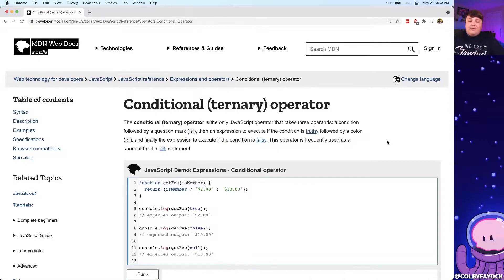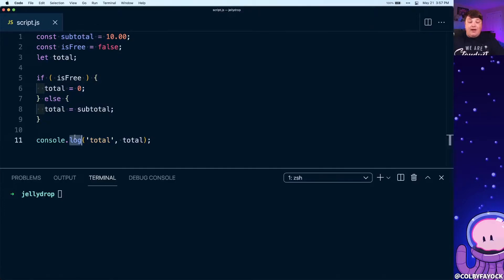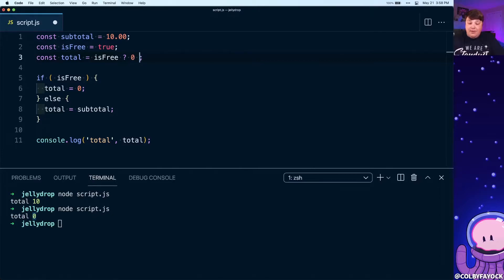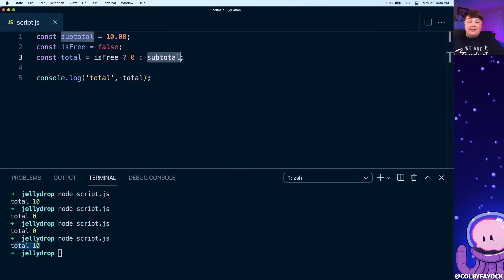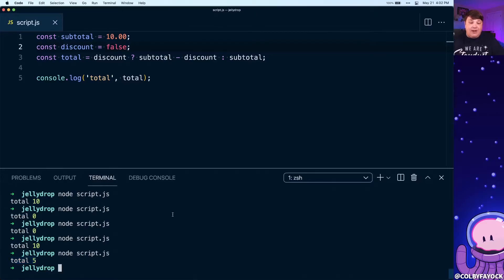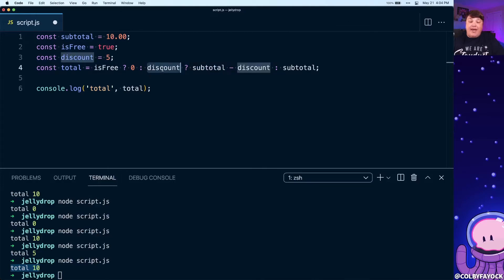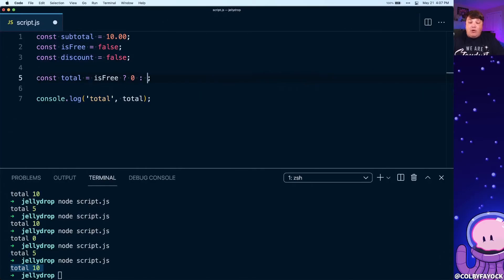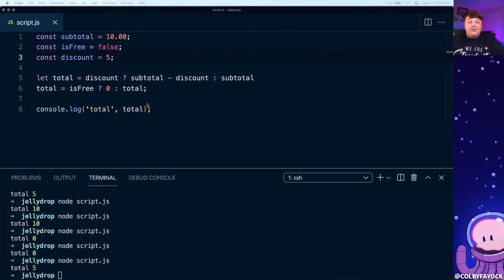Ternary Operator in JavaScript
Learn how to use the ternary operator to create conditional statements in JavaScript. We'll walk through what the ternary operator does and how we can use it to simplify our scripts.

What JavaScript fundamentals do you want to learn in the next Jelly Drop? Leave your suggestion in the comments!

🧰 More Resources

🎼 Music
Music from Uppbeat (free for Creators!):